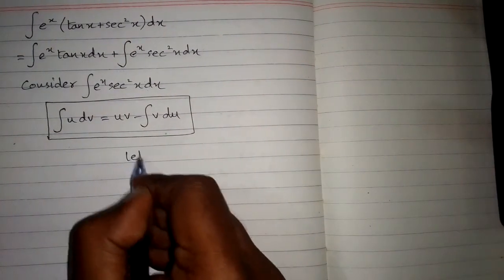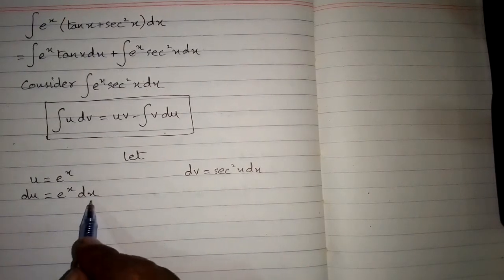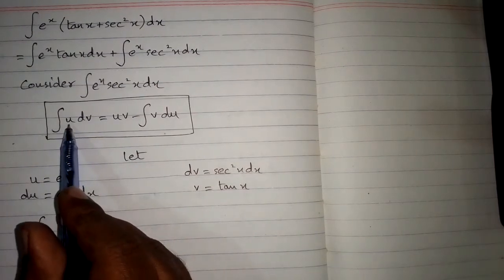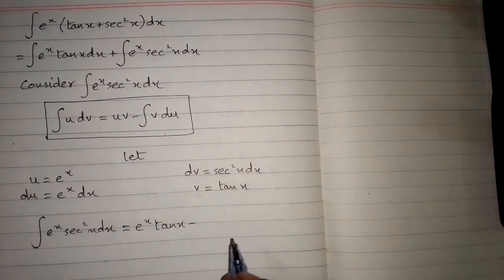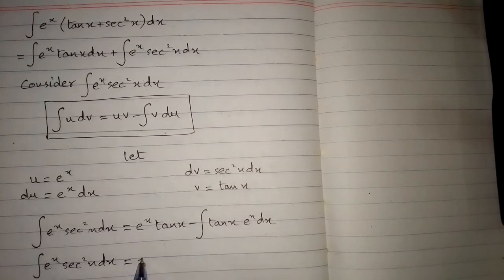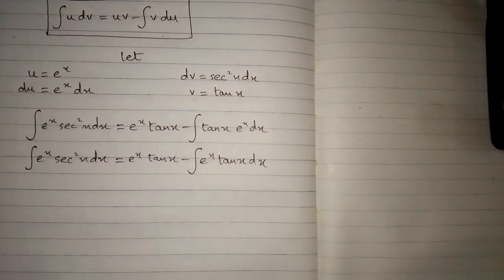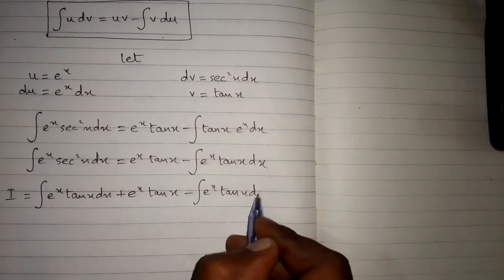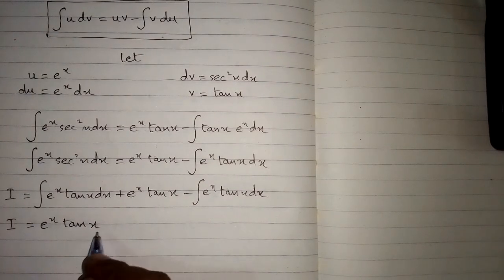Integral of e^x(tan x + sec^2 x) || Integration by parts